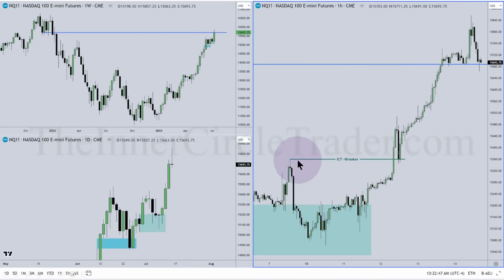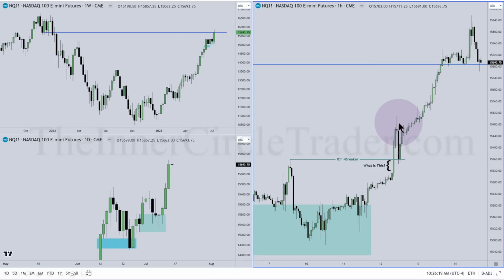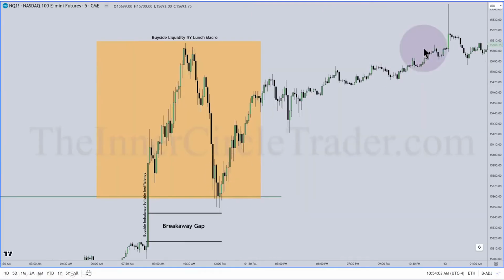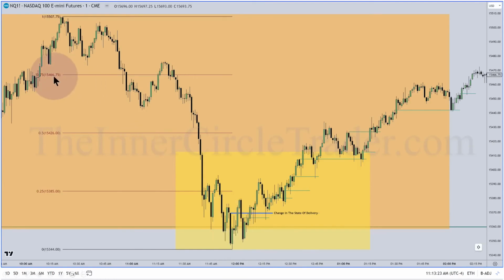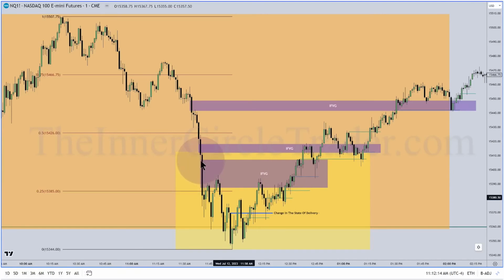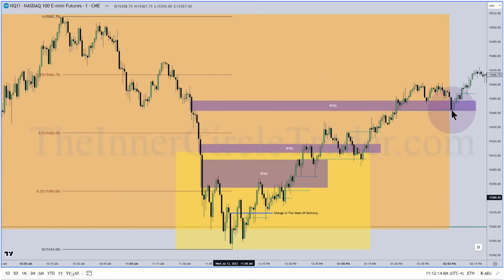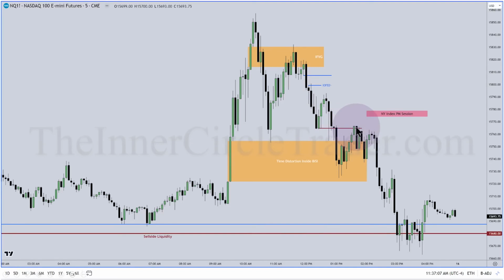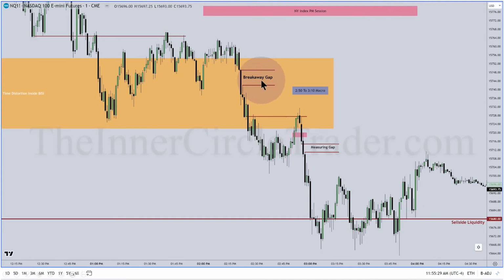ICT💎Highlights from the lecture ''Deep Dive Into Institutional Order Flow'' [Advanced]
Source: ICT Mentorship 2023 - Deep Dive Into Institutional Order Flow
53:37

00:00 Breakers as BPR + Breakaway Gaps
04:44 NY Lunch Macro
06:20 For Future Reference
08:28 Institutional Order Flow
11:51 IFVG + Buy Program
14:26 What happens at Equilibrium?
15:32 A Beautiful Tapestry of Price
15:43 Once the BPR is cleared...
16:58 T.G.I.F.
19:06 What time does Time Distortion stop?
20:45 NY Index PM Session Macro
21:58 What is Time Distortion?